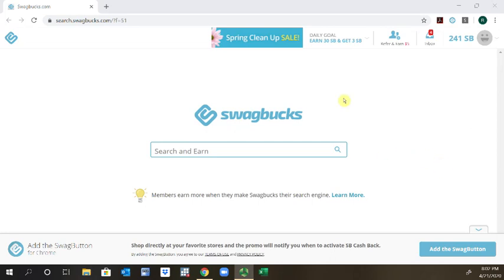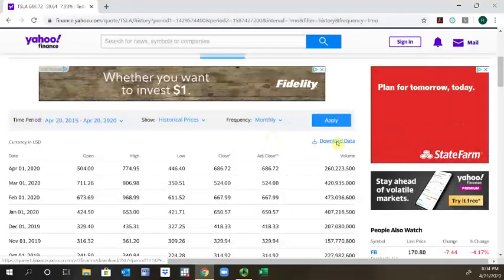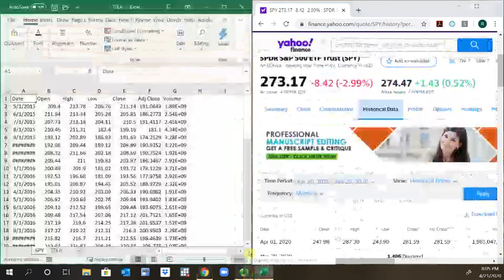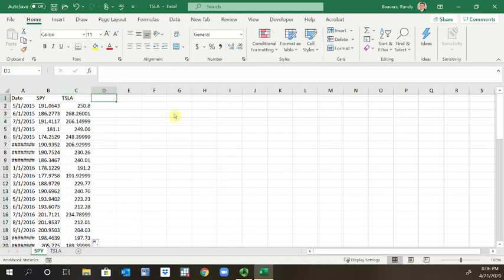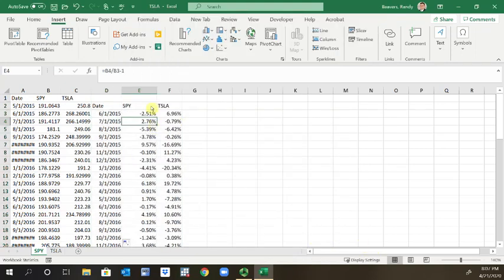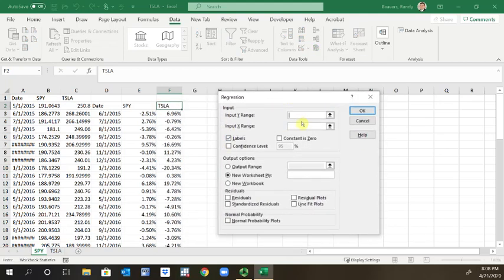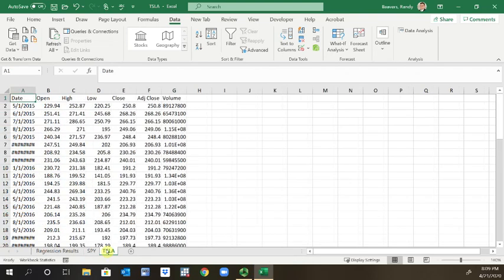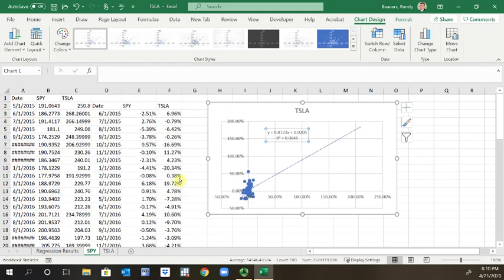Internet Exercise Forecasting Financials